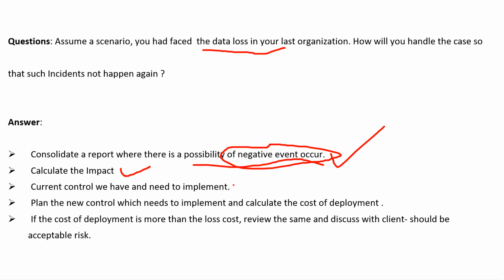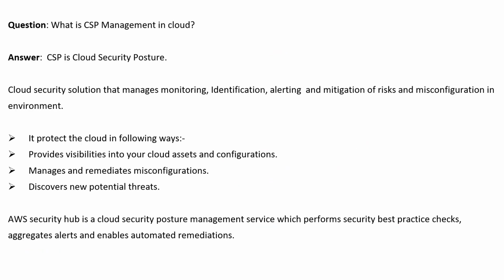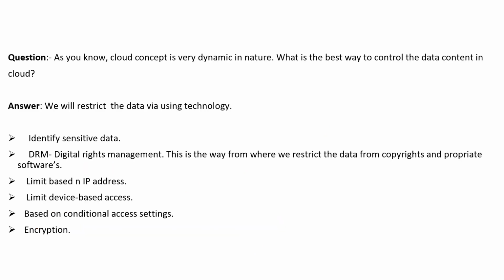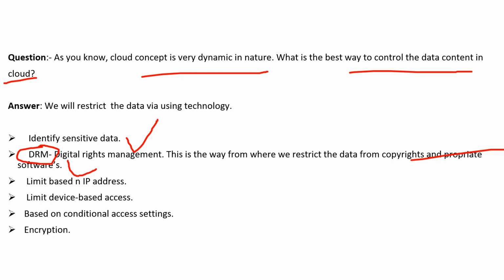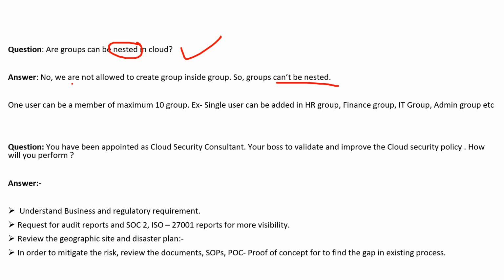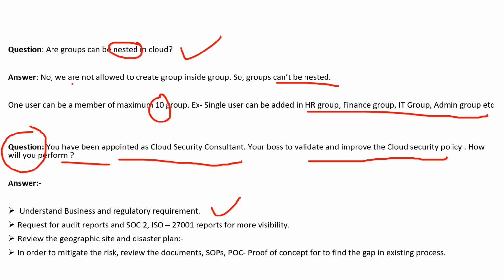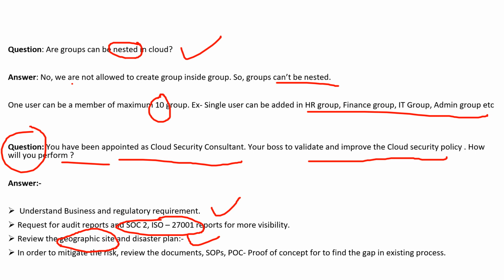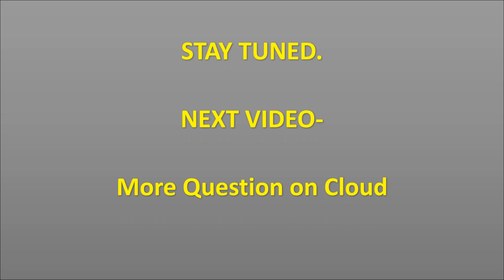How Will You Manage Data Loss in Cloud ?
This Video guides you the Interview Questions on Data loss prevention strategy. Beneficial for job seekers.